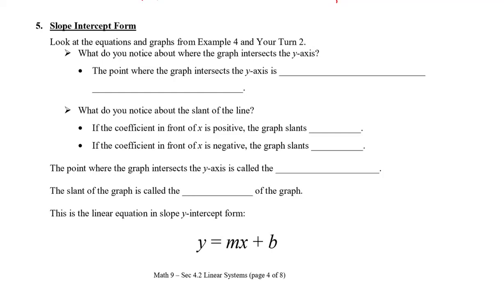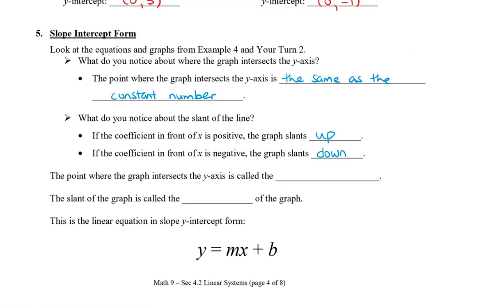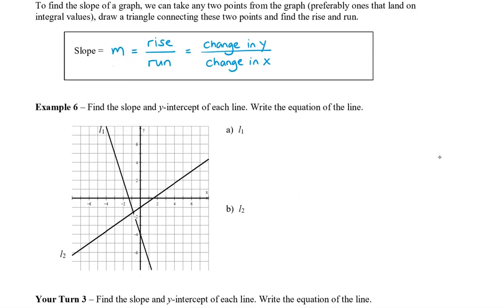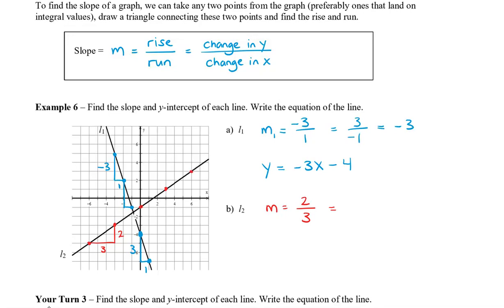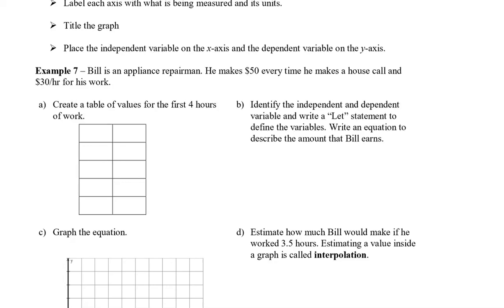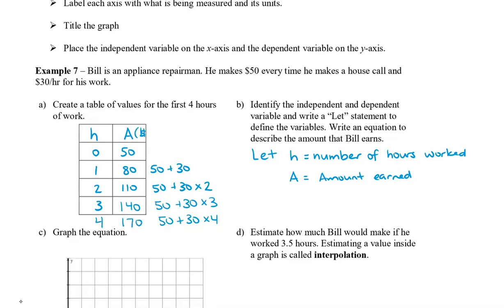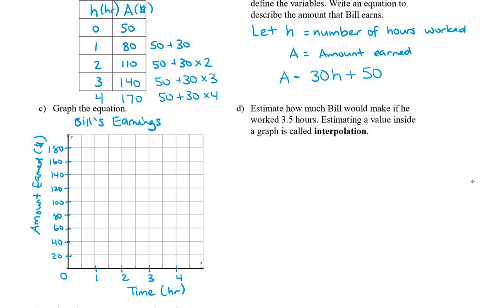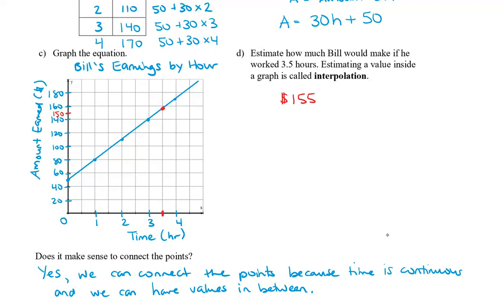Math 9 - Sec 4.2 Slope y-intercept Form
This video shows you how to graph a linear relation where the equation is written in slope y-intercept form.